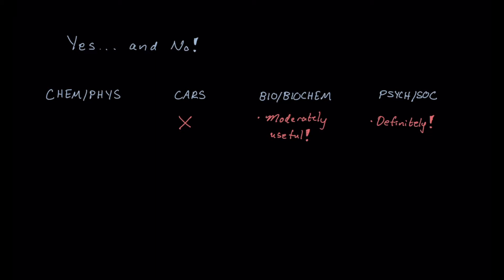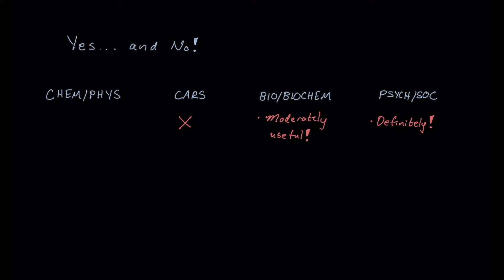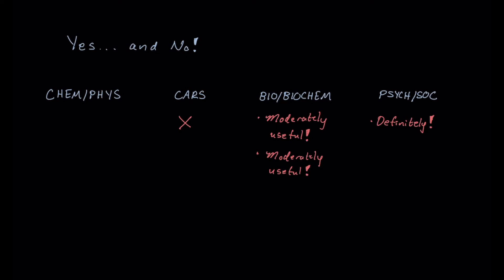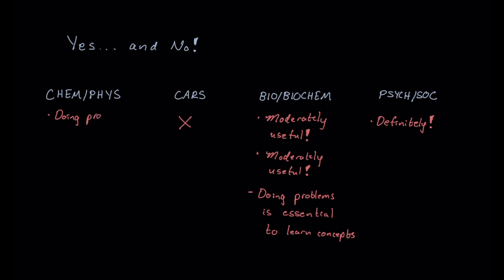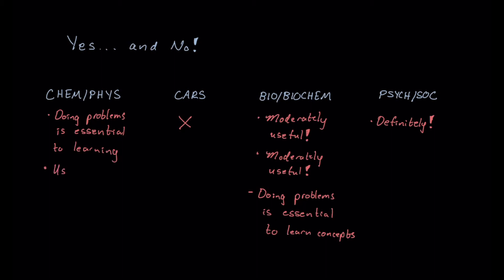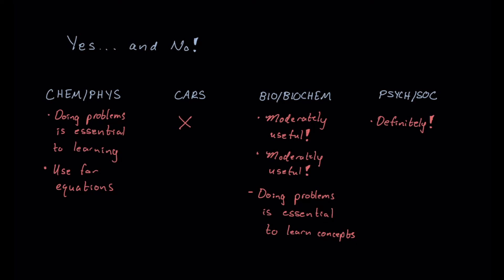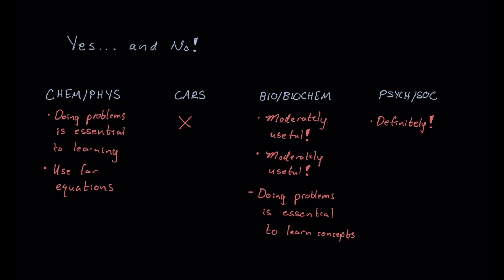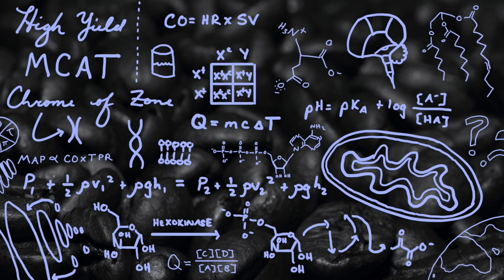Should You Use Anki for the MCAT?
Today's MedCat video discusses whether or not you should use Anki—similar to Quizlet but with spaced repetition—to study for your MCAT exam. Main takeaway: it's useful for the Psych/Soc section, but has limited use for the other sections.

Time Stamps:
Intro: (0:00)
Should You Use Anki for the MCAT?: (0:08)
Outro: (5:28)

Should You Use Anki for the MCAT? | MCAT 2021
how to use anki for the mcat
mcat: best way to improve score using anki
best mcat anki deck
anki vs. memm | which is best for the mcat?